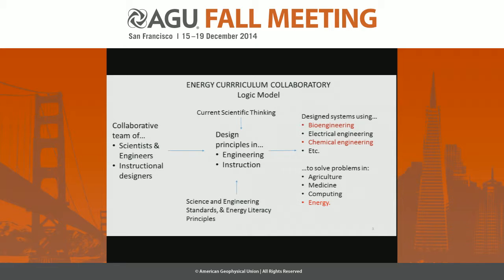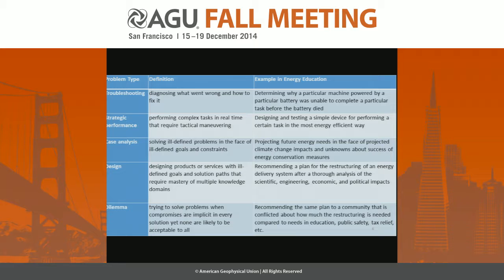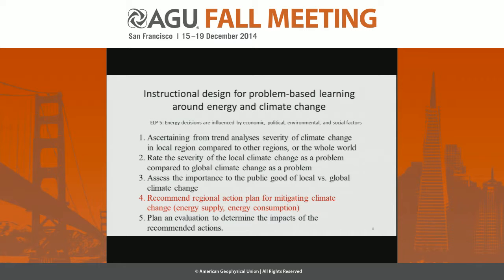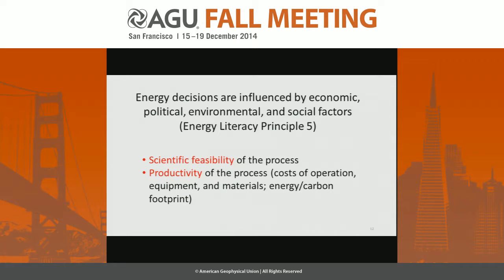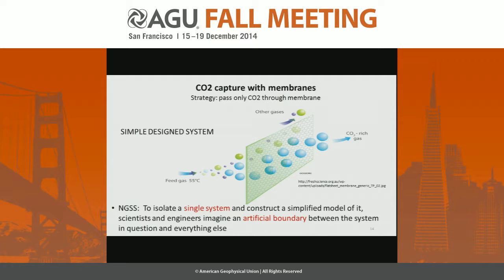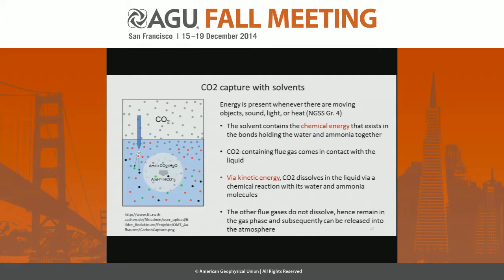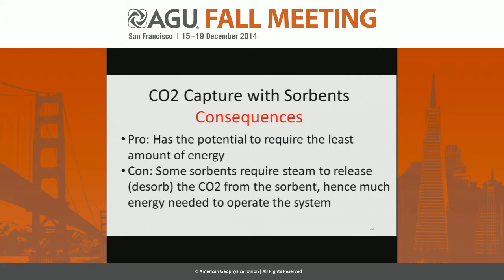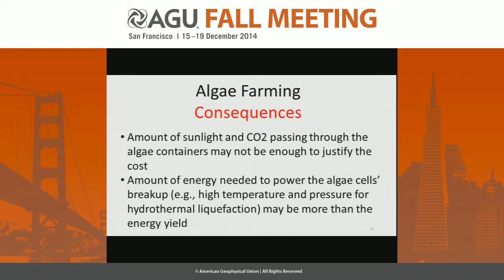Building Student Awareness of Societal Decision-Making Challenges about Energy through the Study...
2014 Fall Meeting

Section: Education and Human Resources

Session: Climate Literacy: Effective Responses and Solutions through Best Practices in Communication, Partnerships, and Networks II

Title: Building Student Awareness of Societal Decision-Making Challenges about Energy through the Study of Earth System Data and Innovations in Energy-Related Materials Research

Authors:
Zalles, D  R, Center for Technology in Learning, SRI International Menlo Park, Menlo Park, CA, United States
Berding, M, Materials Research Lab, SRI International Menlo Park, Menlo Park, CA, United States
Acker, J  G, NASA Goddard Space Flight Center, Greenbelt, MD, United States

Abstract:

Energy literacy requires knowledge about the trade-offs inherent in energy alternatives, about how humans use energy and have choices in how much energy to use, and about what changes to the Earth system are occurring from energy uses. It also requires collaborative decision-making skills coupled with awareness about what values we bring to the table as we negotiate solutions that serve both personal needs and the common good. Coming up with a notion of the common good requires delineating how environmental crises occurring in other parts of the world compare to our own. We also need to understand criteria for judging what might be viable solutions. This presentation describes work that SRI International is carrying out to meet these awareness-building needs. SRI educational researchers created a curriculum that immerses students in studying regional climate change data about California in comparison to global climate change. Students ponder solution energy-related strategies and impact analyses. The curriculum will be described, as will a collaboration between SRI educational researchers and materials scientists. The scientists are designing and testing technologies for producing biofuels and solar power, and for sequestering carbon from coal fired power plants. As they apply principles of science and engineering to test materials intended to meet these energy challenges, they understand that even if the tests prove successful, if there is not economic feasibility or environmental advantage, the technology may not stand as a viable solution. This educator-scientist team is using the Essential Energy Principles and Next Generation Science Standards to articulate milestones along a trajectory of energy learning. The trajectory starts with simple understandings of what energy is and what constitute our energy challenges. It ends with more the types of more sophisticated understandings needed for designing and testing energy technology solutions.

Cite as: Author(s) (2014), Title, Abstract ED22A-04 presented at 2014 Fall Meeting, AGU, San Francisco, Calif., 15-19 Dec.